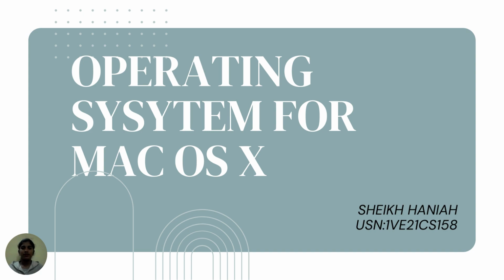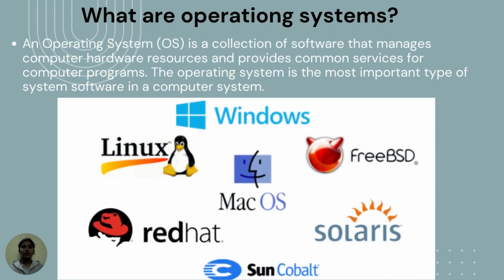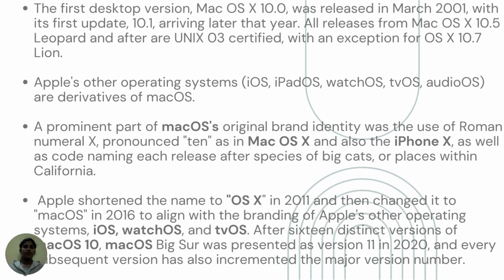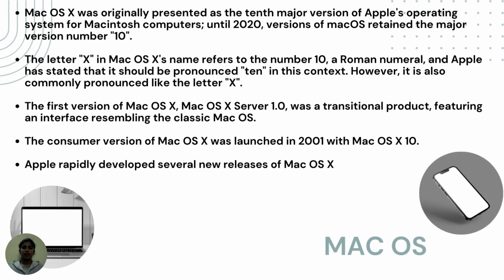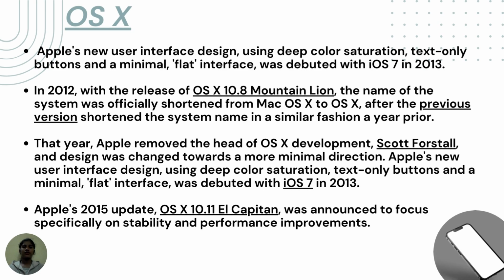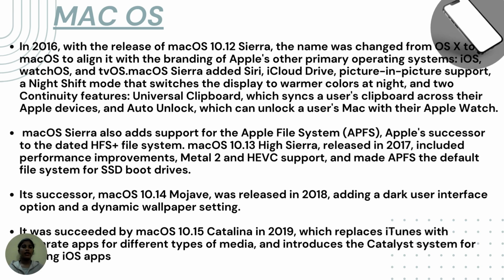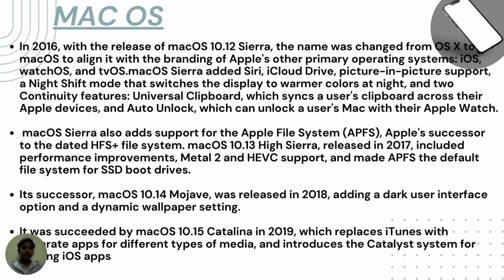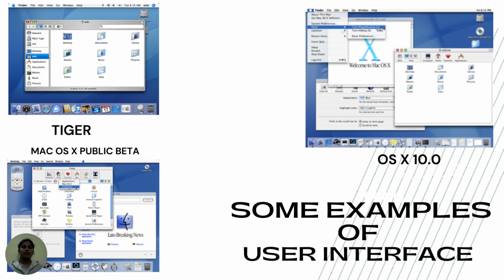OPERATING SYSTEM FOR MAC OS X